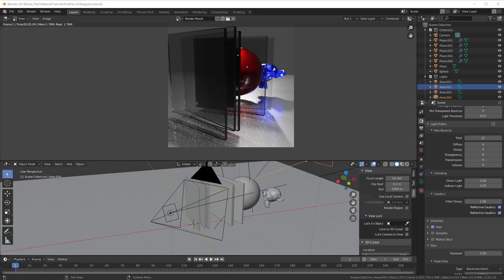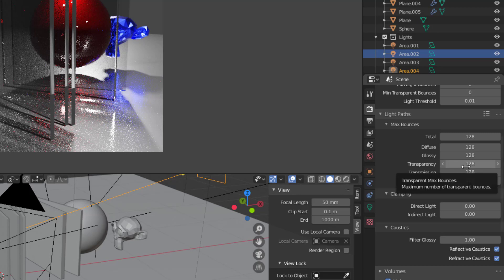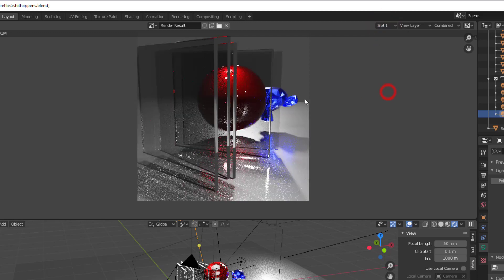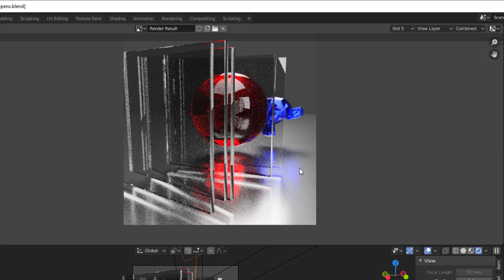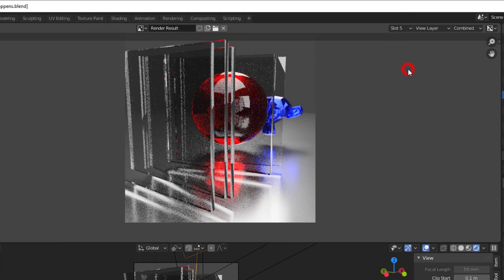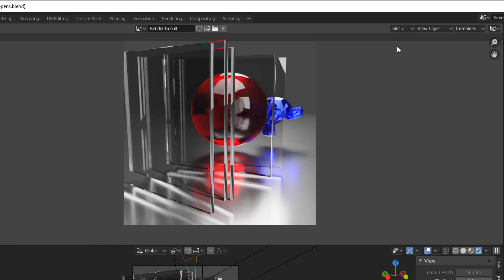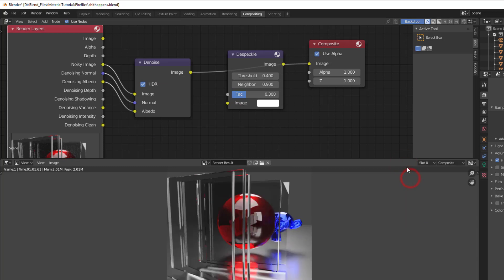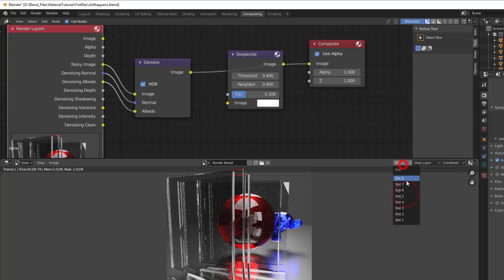Kill those Fireflies in Blender!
Since I'm working with my big course, it has been a while since I did an update.
However, this is one of over 60 sessions I have in my upcoming course about how to become a Material Guru  in Blender.
Here I go through several methods to remove fireflies in Blender including the new denoiser.
I also show why glass sometimes get black in your render.
Hopefully you will never see a firefly after this session (if you do I have three more tricks, but those demands more manual work) :D.